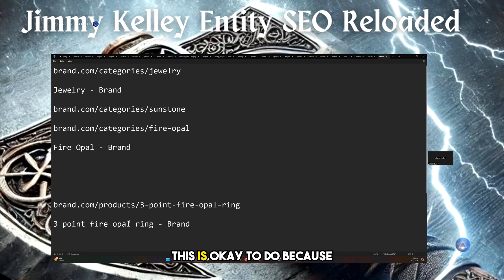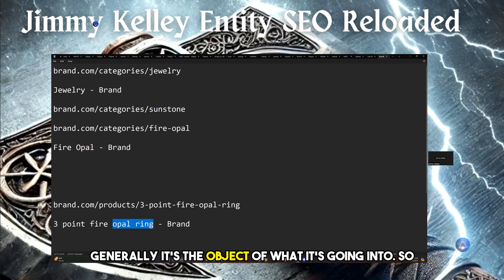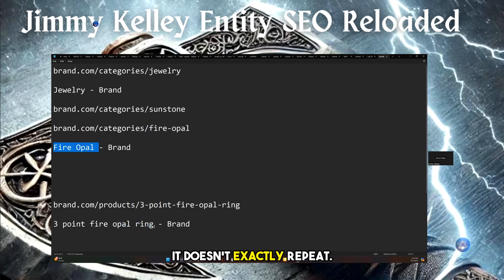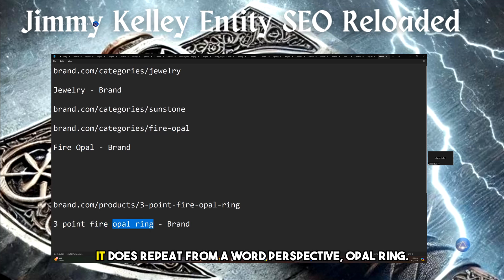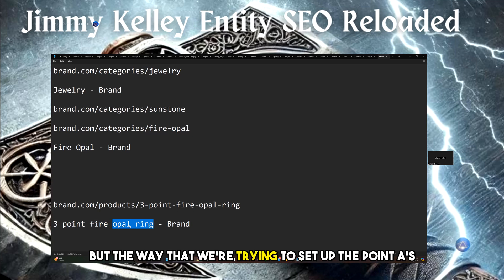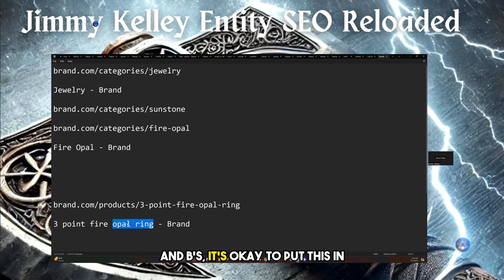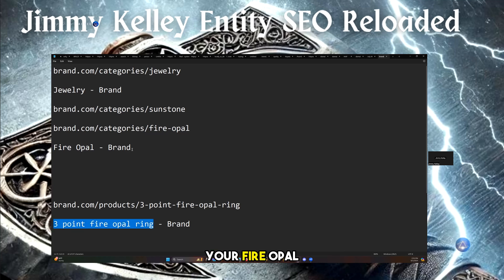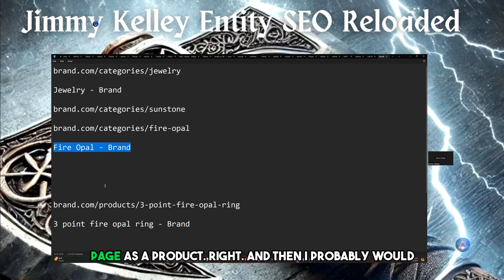Linking Products with Anchor Text